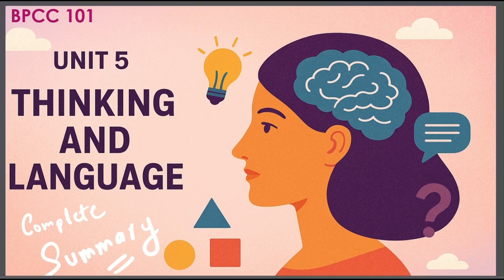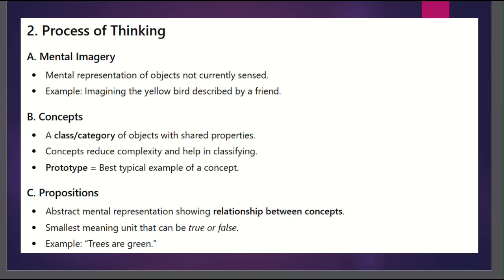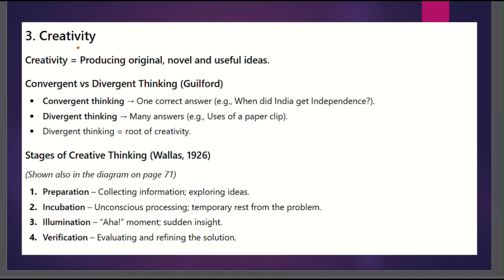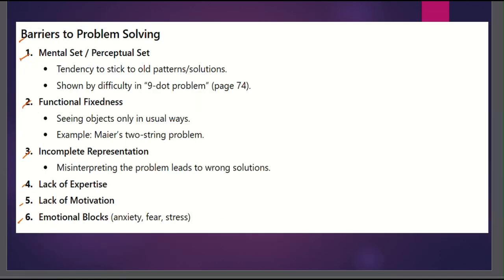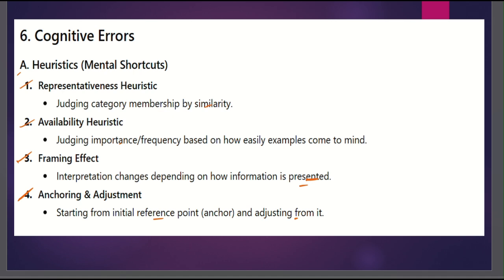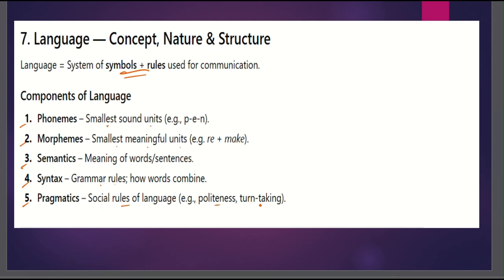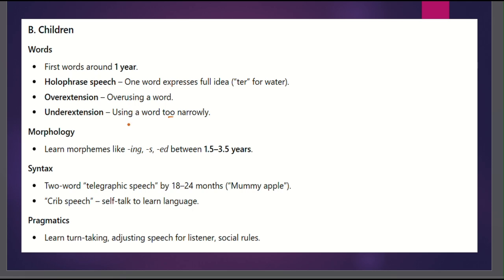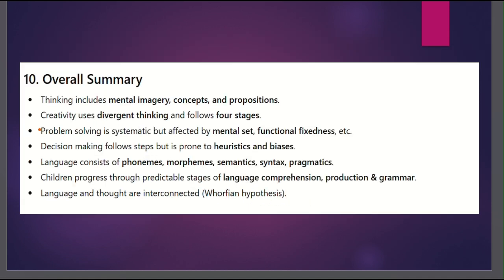Bpcc 101 unit 5 | Thinking Full Summary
Bpcc unit 5 | Thinking and Language Full Summary
Bapch
Thinking and Language
Bpcc 101